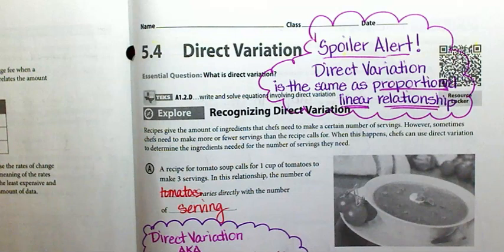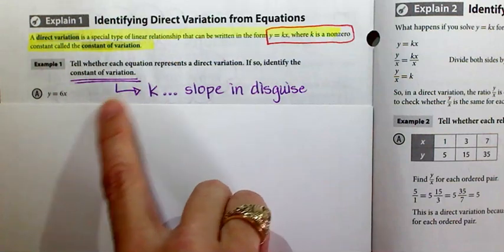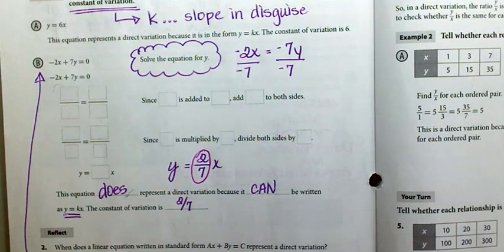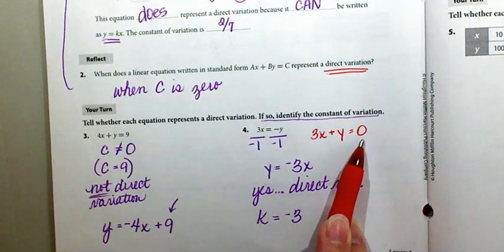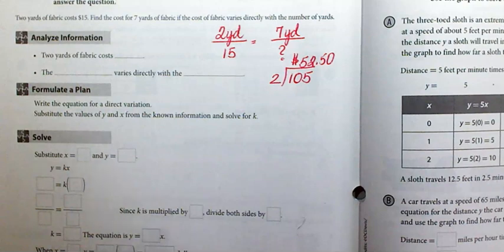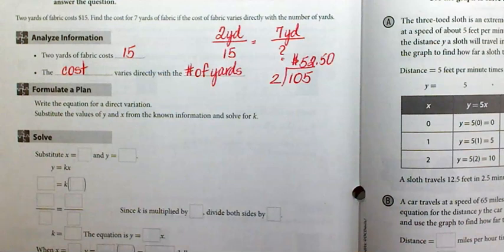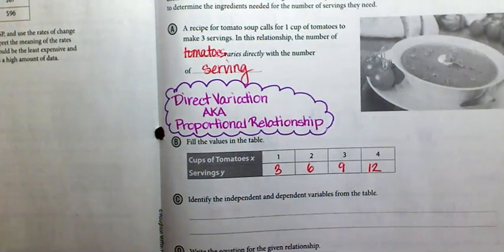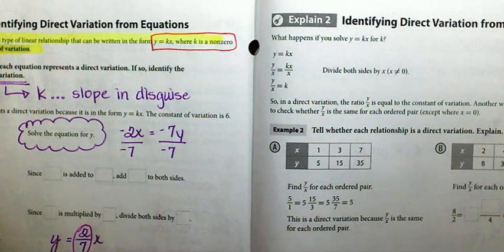Algebra Module 5 Lesson 4